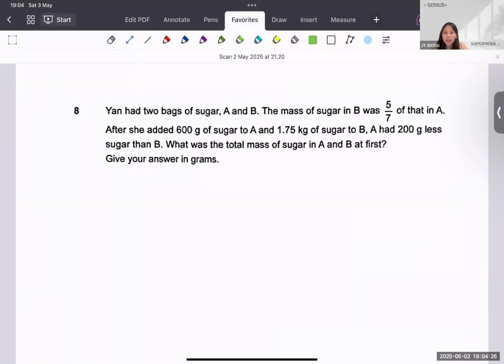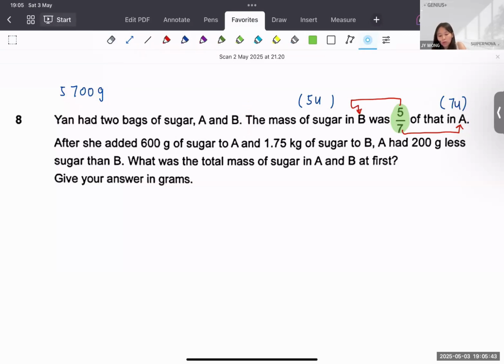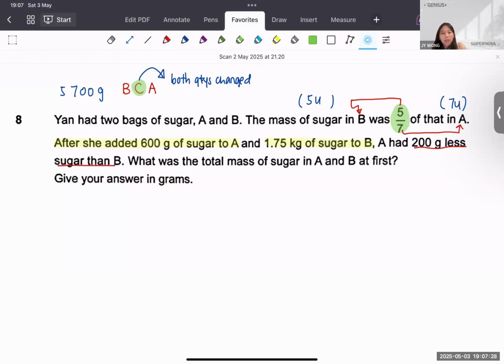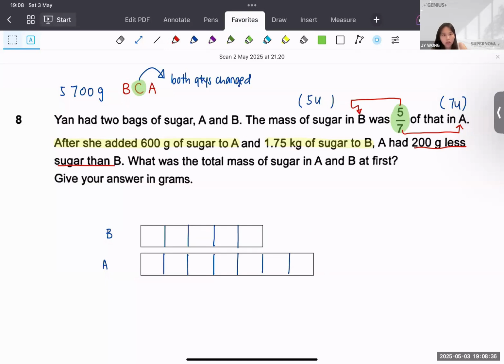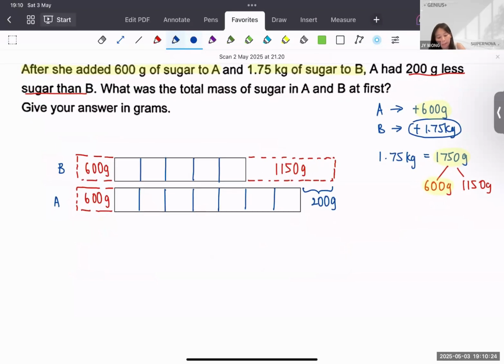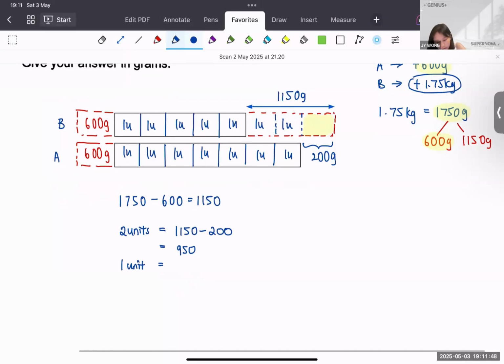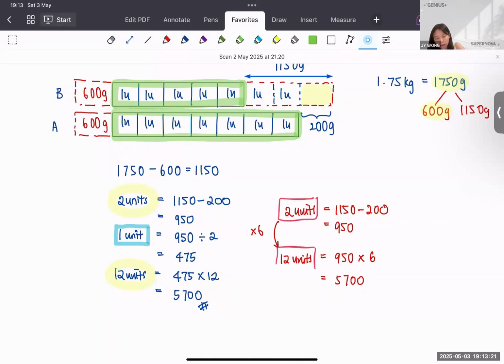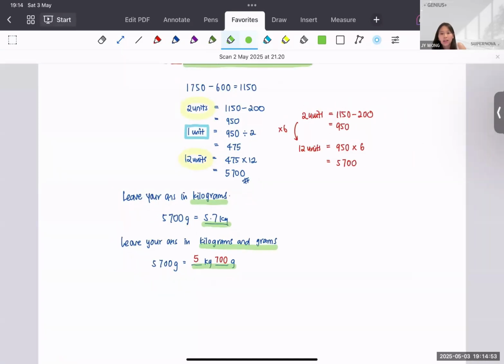Answers to PSLE Math 2024 Paper 2 Question 8 (Yan Sugar Before-Change-After BCA Question)